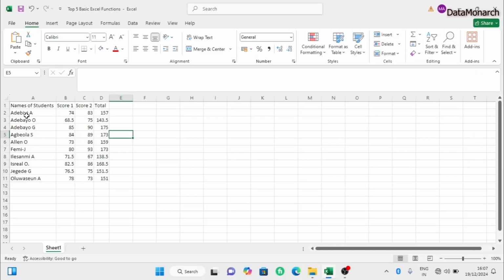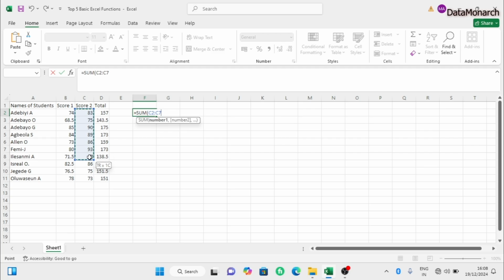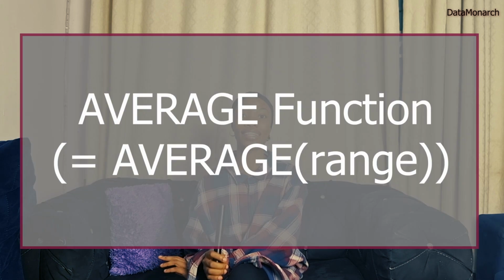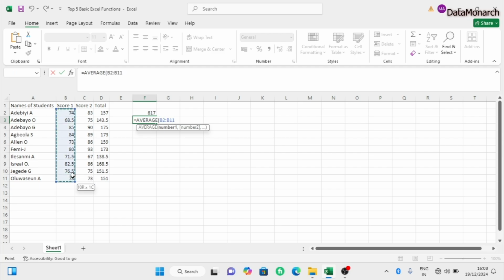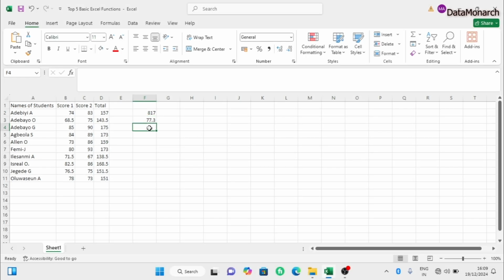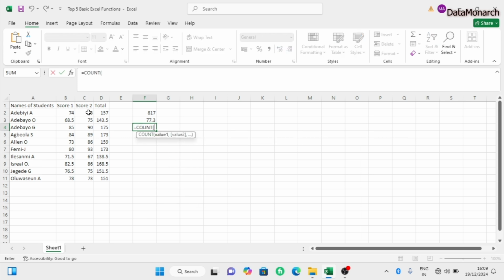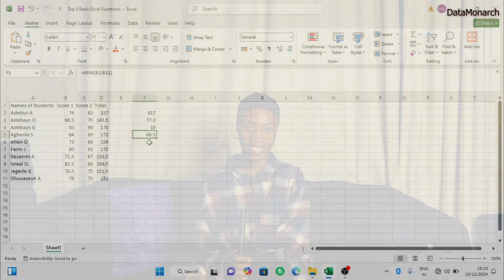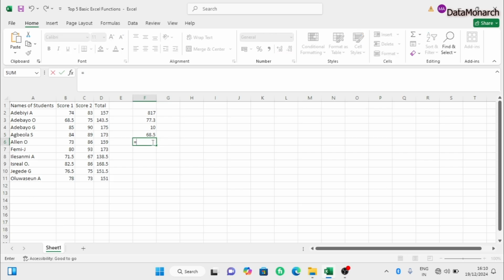Master EXCEL Functions in less than 5 Minutes with These Pro Tips!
Welcome to this beginner-friendly tutorial where we’ll dive into top 5 most important functions in Excel. If you’ve ever found yourself struggling with basic calculations or organizing data, this video will give you the tools you need to make Excel work for you!

In this tutorial, you’ll learn:

* How to use basic functions like:
 SUM
AVERAGE
MIN
MAX
and COUNT.

By the end of this video, you’ll be comfortable with these fundamental Excel functions and ready to apply them to your own projects!

Leave any questions in the comments, and I’d be happy to help!